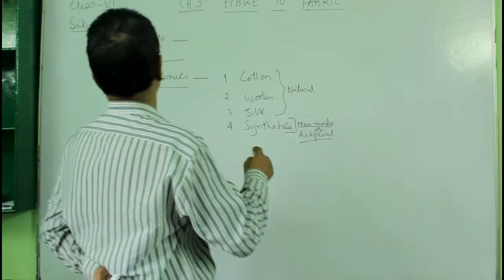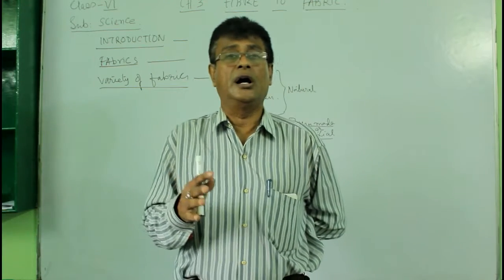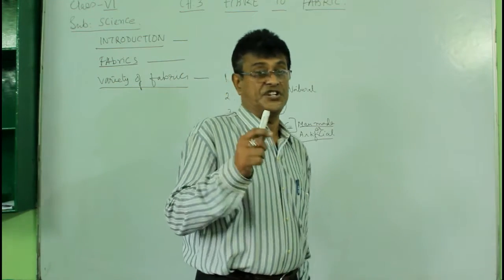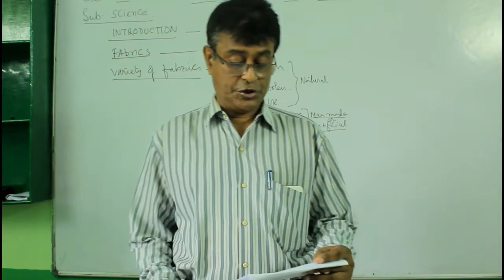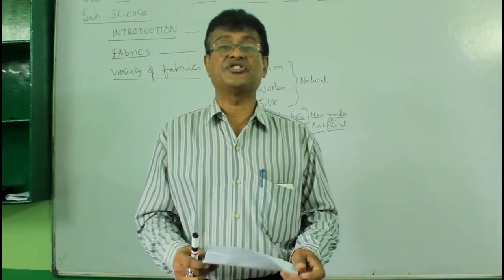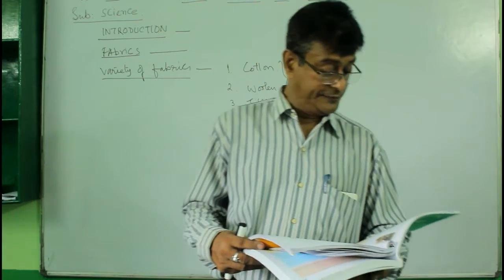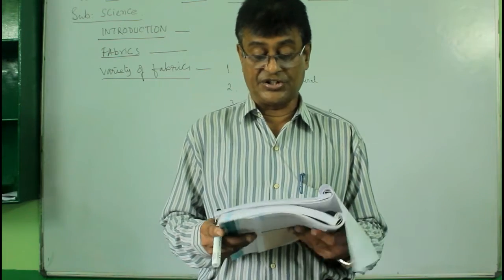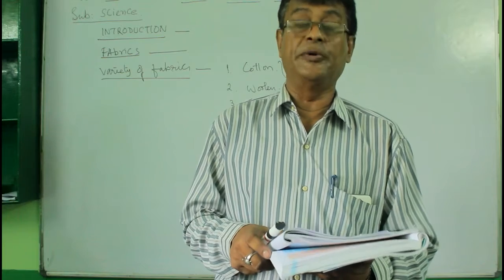BSNES | CLASS VI | SCIENCE | CH-3 | FIBRE TO FABRIC | ASHISH SIR